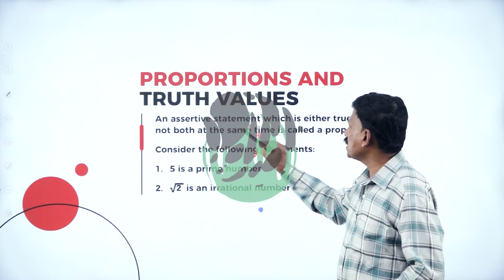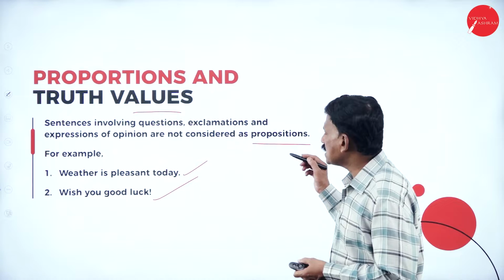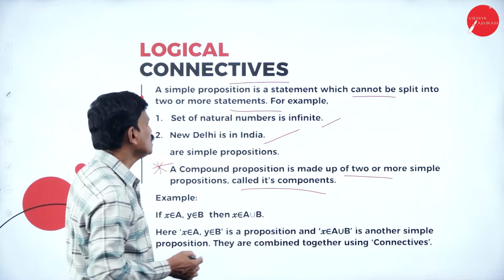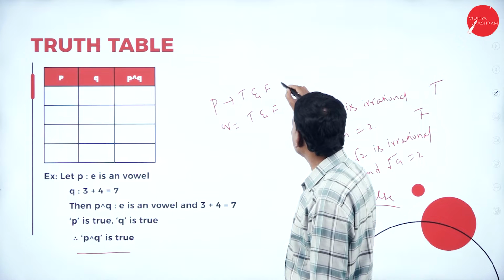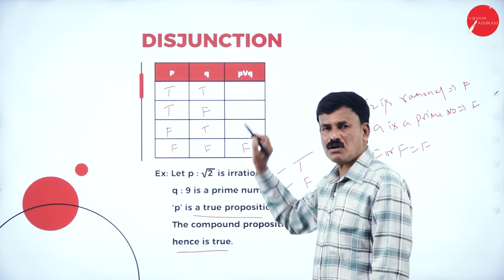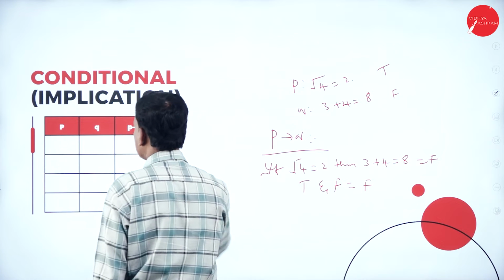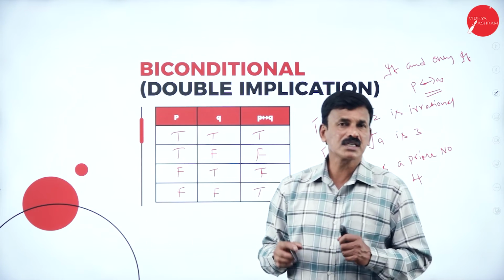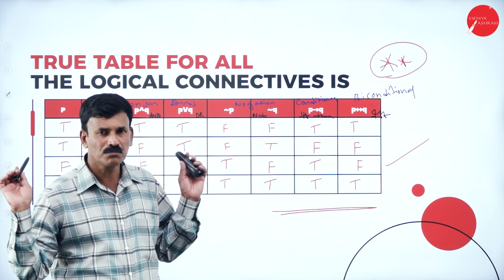DAY 17 | MATHEMATICAL FOUNDATION | I SEM | B.CA | NEP | BASIC CONCEPTS OF SET THEORY | L1